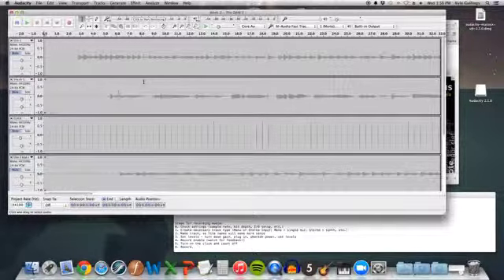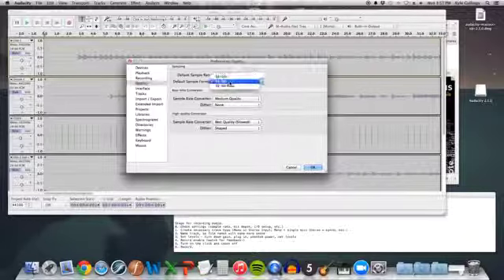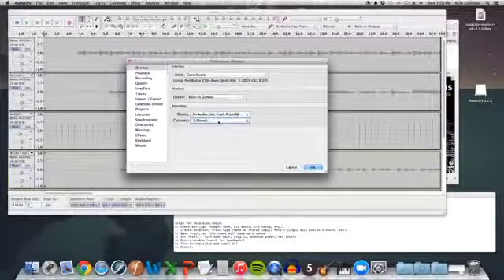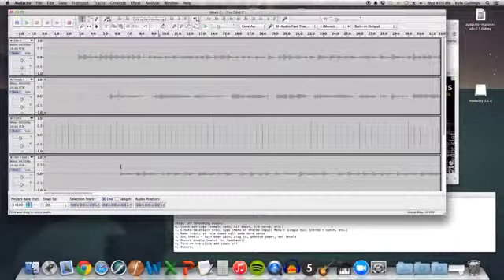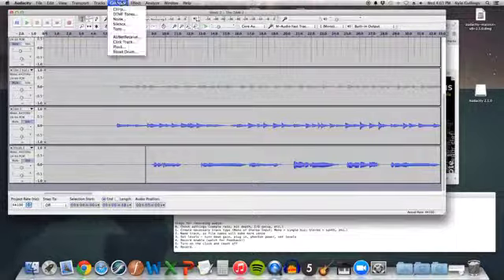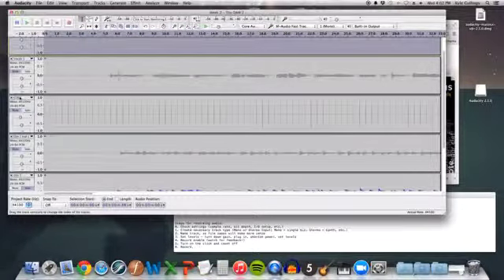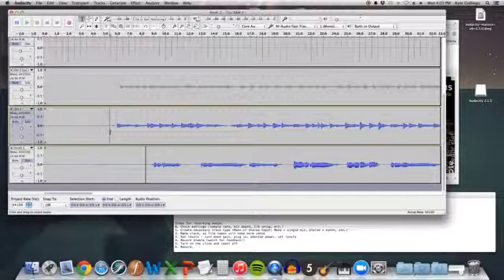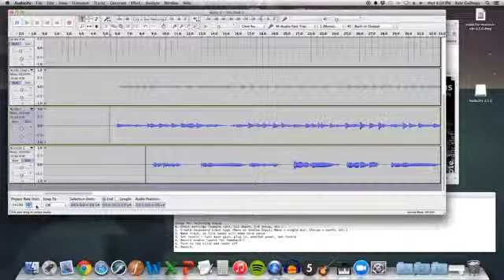Audio Production Week 2 - The DAW (Dr. Kyle Gullings)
A description of how to record audio using my DAW, Audacity 2.1.0. Recorded using QuickTime Player 10.3.